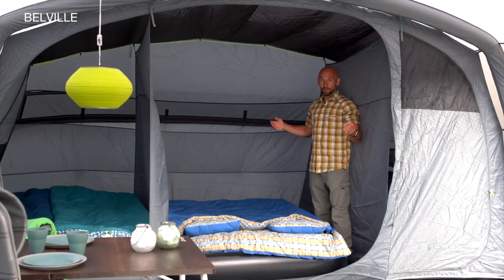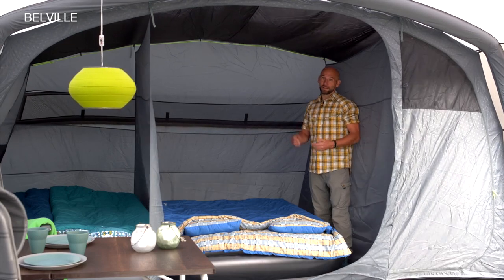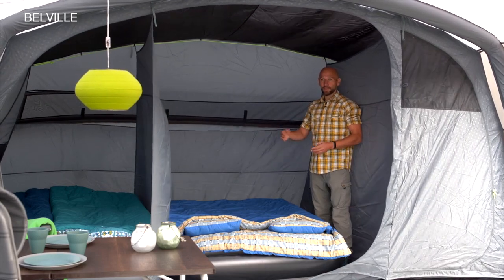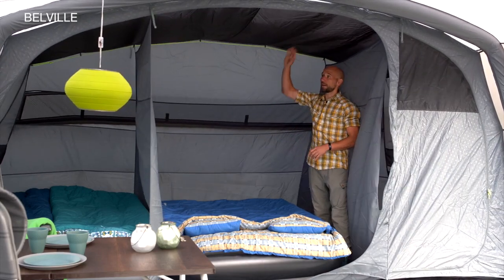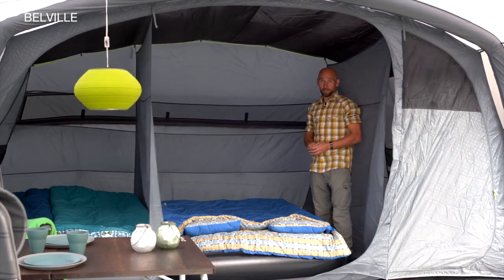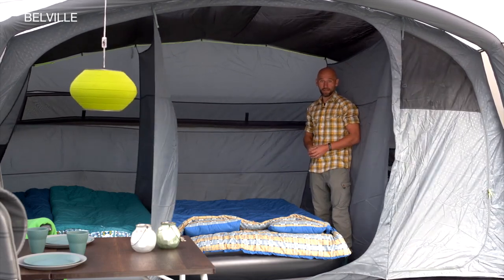Outwell Belleville 5SA and 7SA 2019 Innovative Family Camping